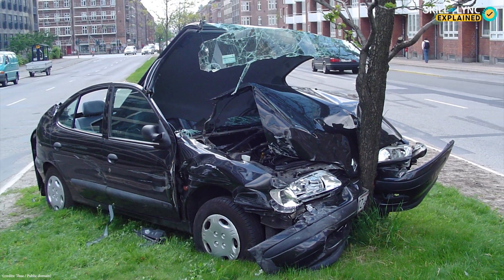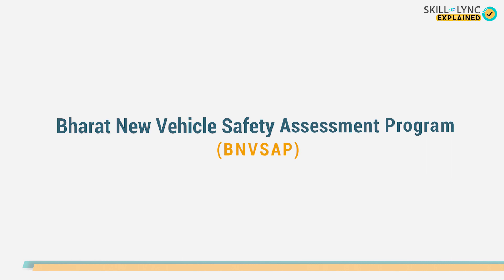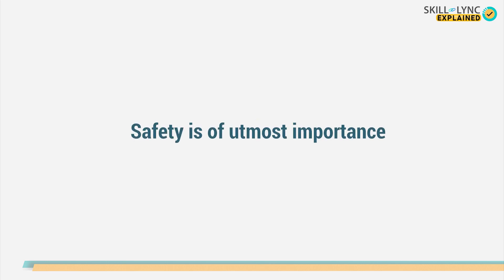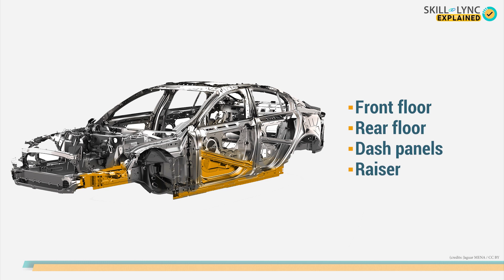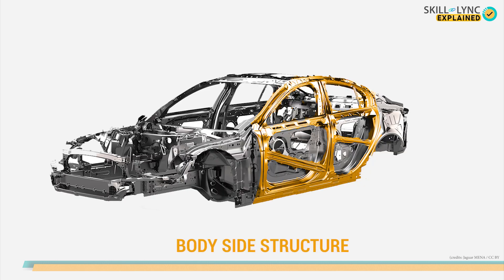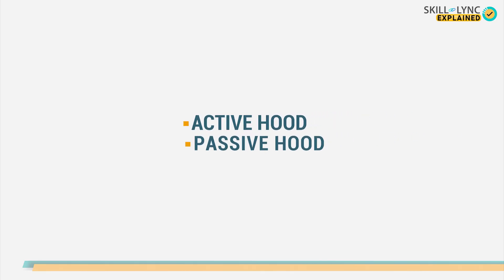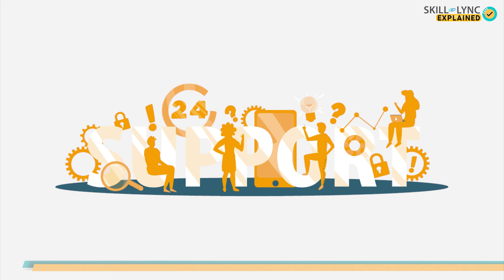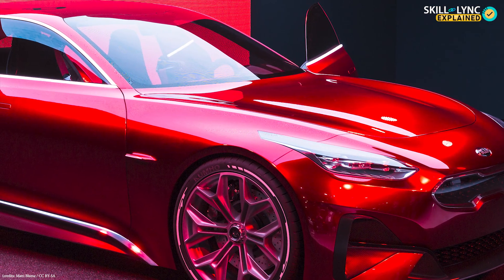What is Body-in-White? | Skill-Lync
Cars are a great way of transport for us but we often underestimate the need for safety in such automobiles. Various regulatory bodies give crash ratings to a car based on their safety. A car’s safety is one of the main points considered while designing it and it all goes down to the basic structure called body-in-white.

Body-in-white or BIW is the basic sheet metal body of the car welded together before the assembly of any moving parts. This basic body has all the BIW components like the roof, doors, fenders, and hood. Even a seemingly simple car has a lot under that shiny paint. The body-in-white itself is divided into various subdivisions. These substructures have various panels having specific actions.

Thue / Public domain

U.S. Government / Public domain

OSX / Public domain